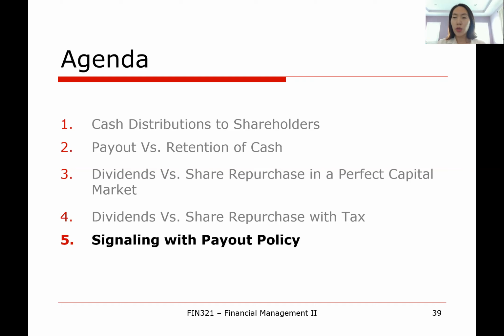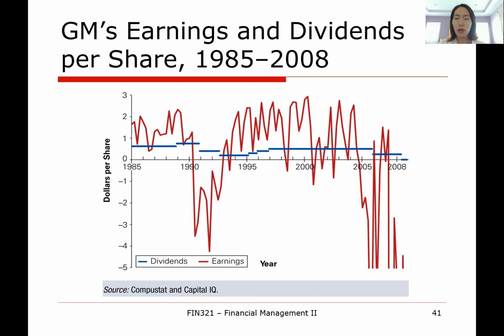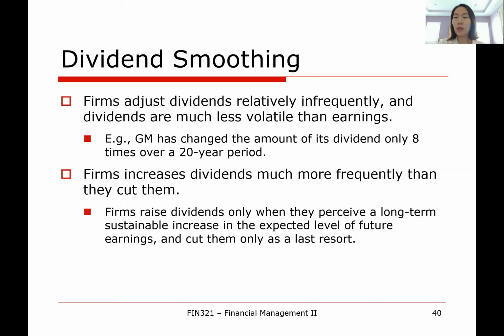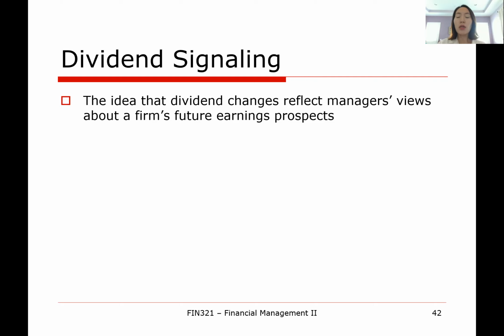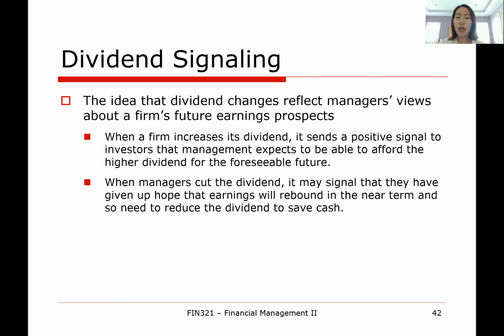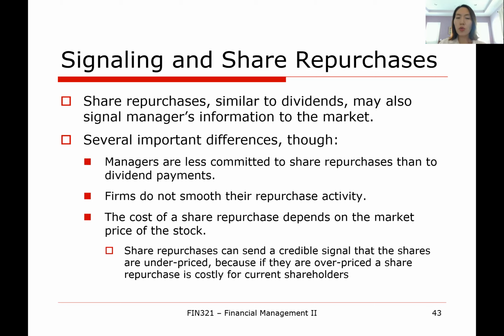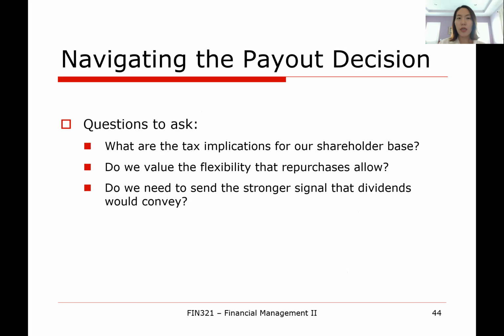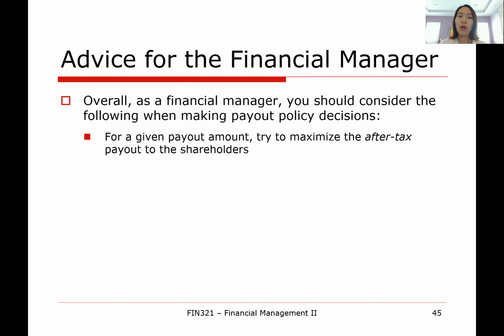FIN 321 Ch.17 payout policy 3